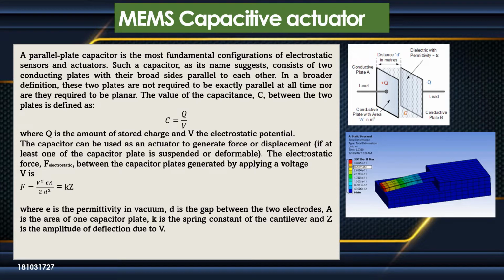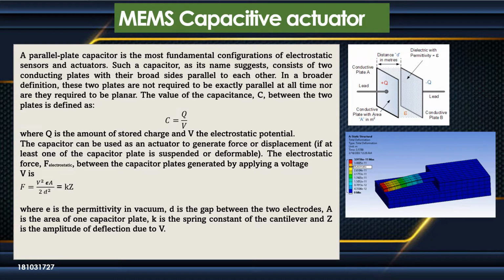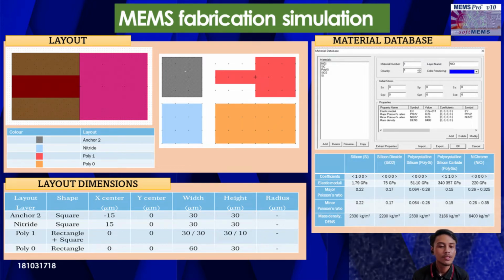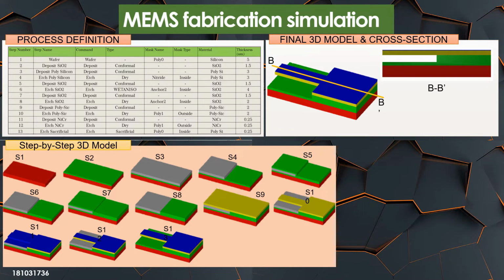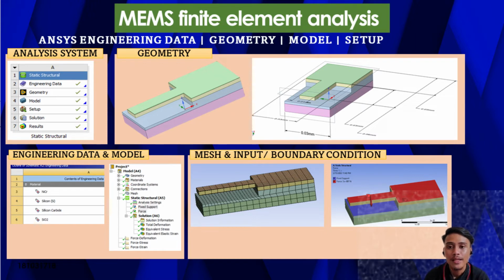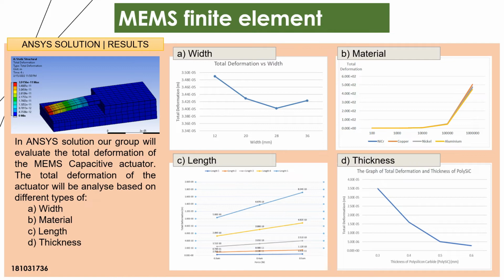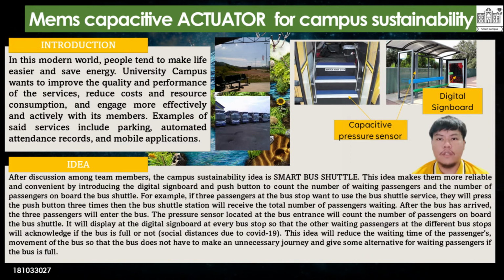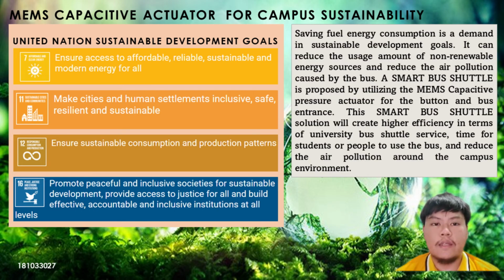2021 NMJ42003 MEMS Design and Fabrication MEMS_08 MEMS Capacitive Actuator